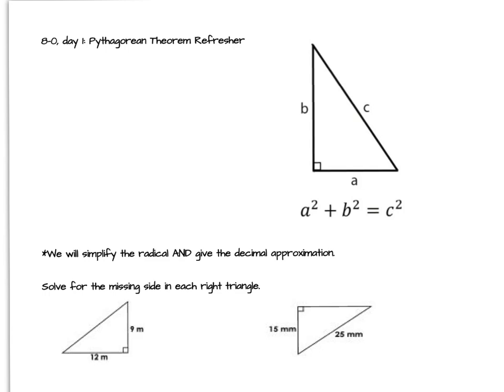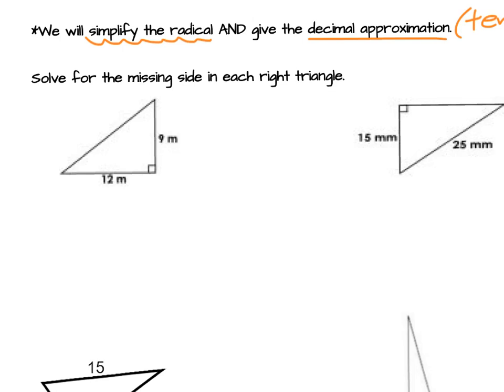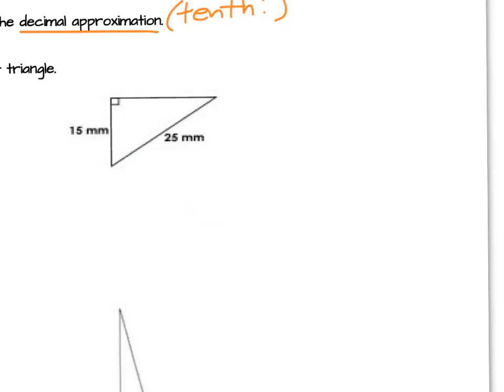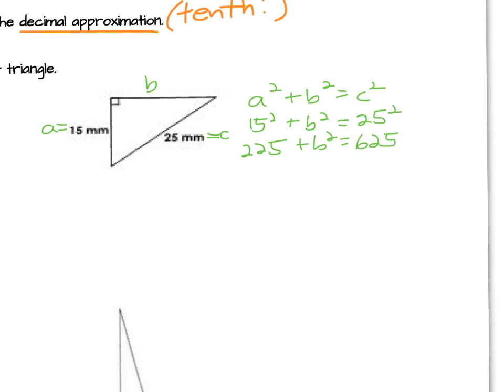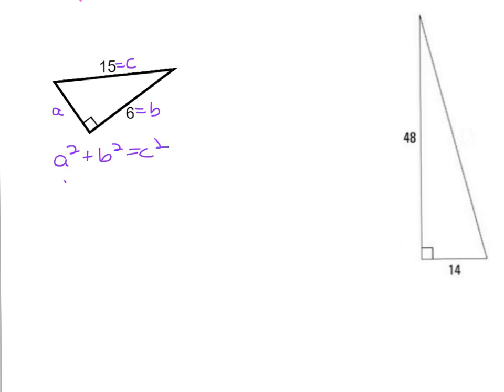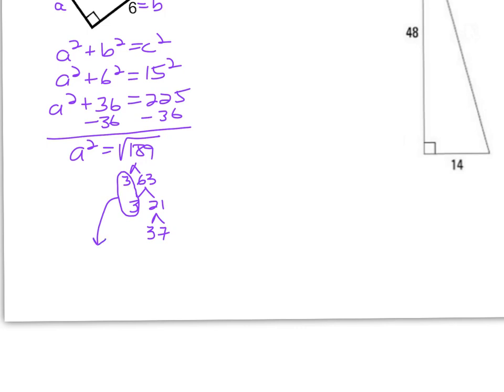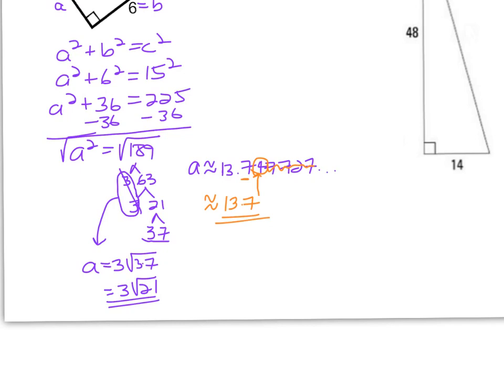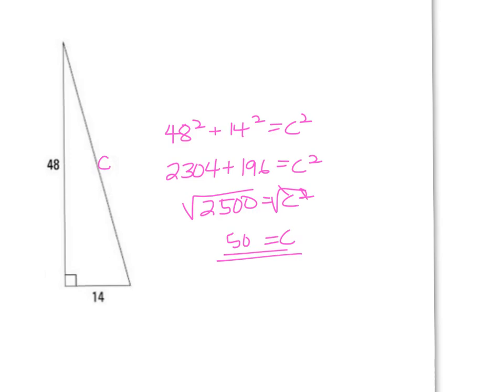Geo 8.0, day 1